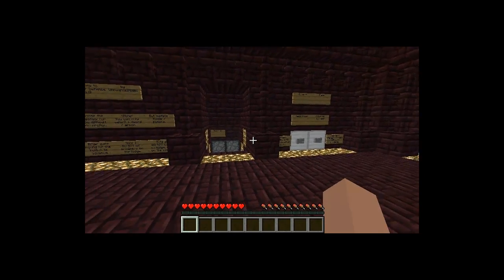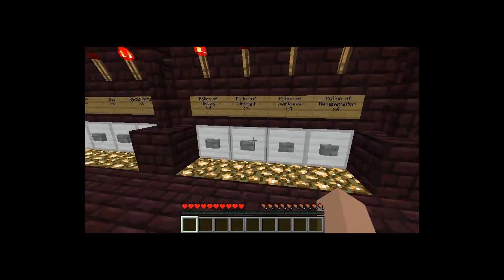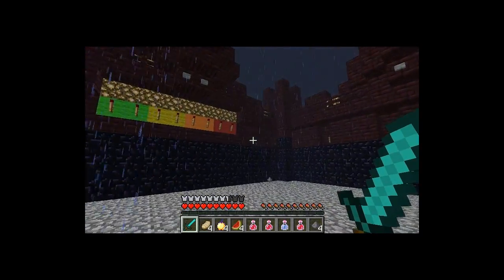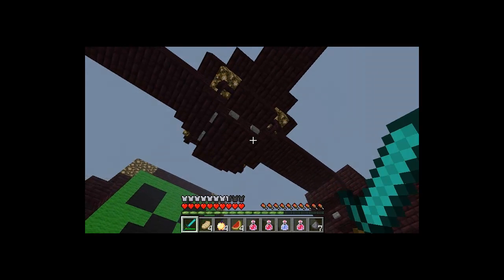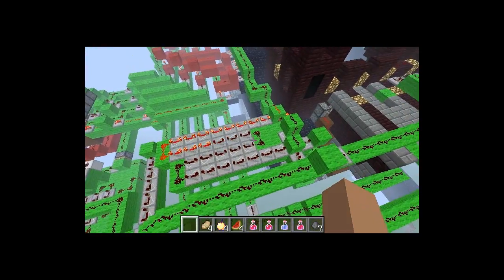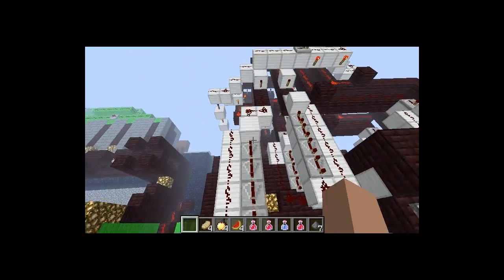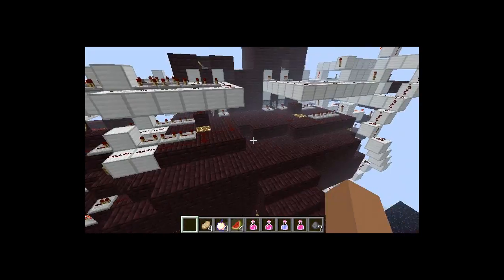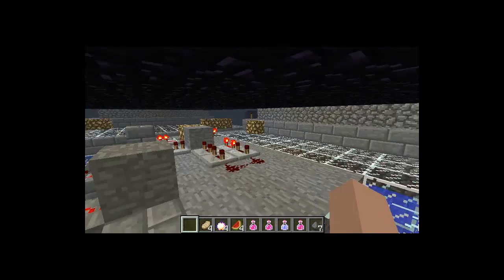Minecraft Preview Creeper Defense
Sorry for the low quality, after re-editing 3 times I stupidly realized I forgot to change my Minecraft window size.

It won't happen again.